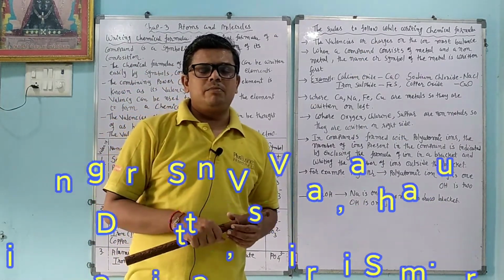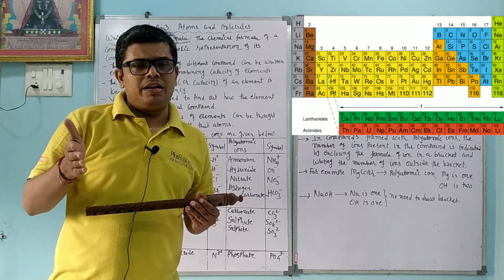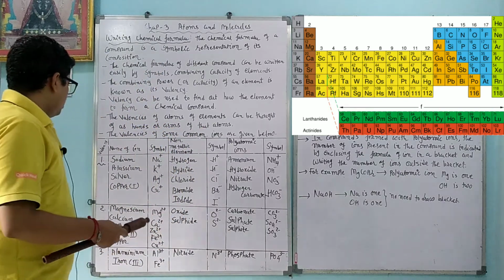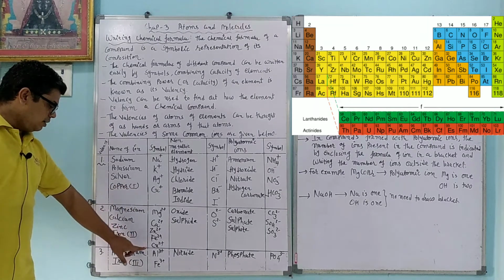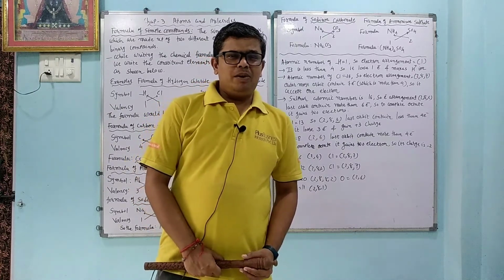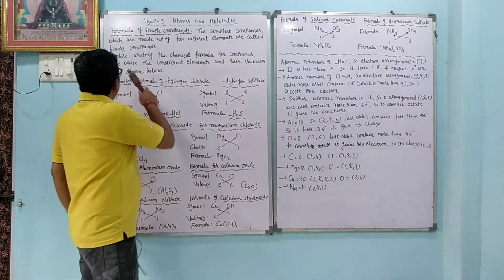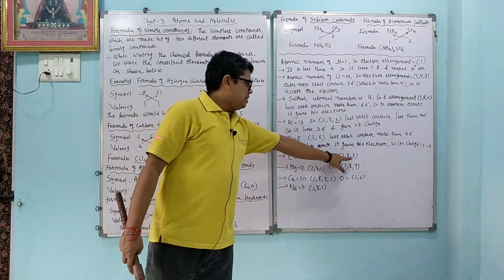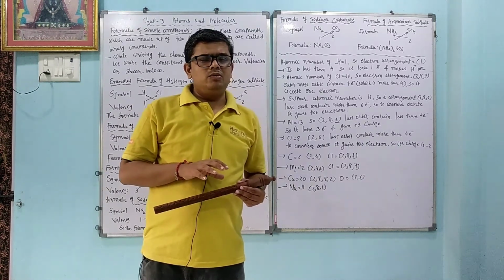Chapter - 3 Atoms and Molecules part - 5